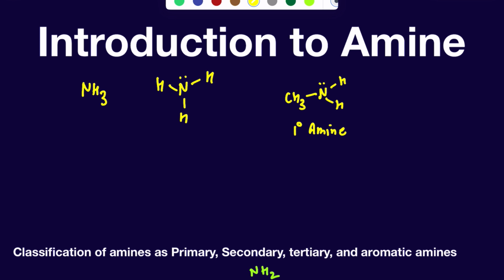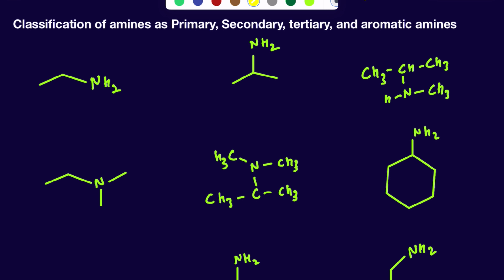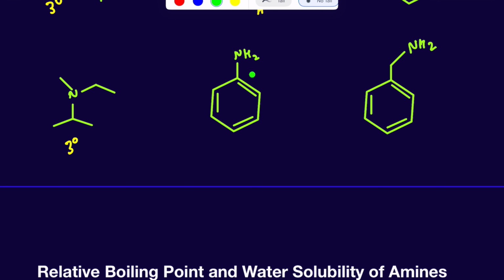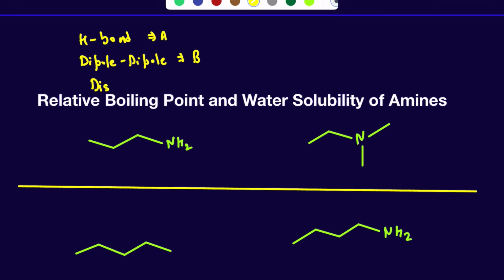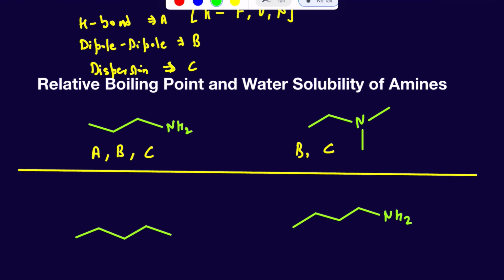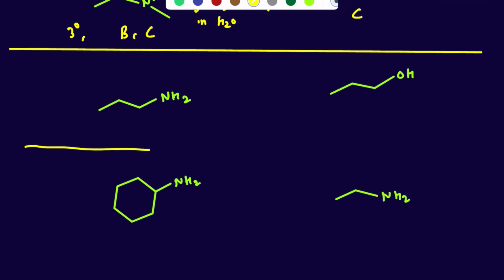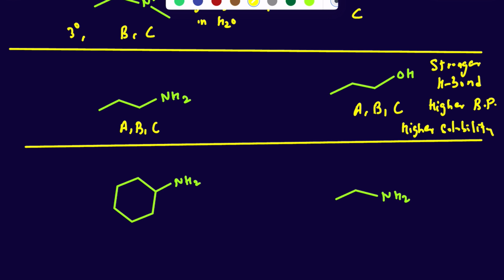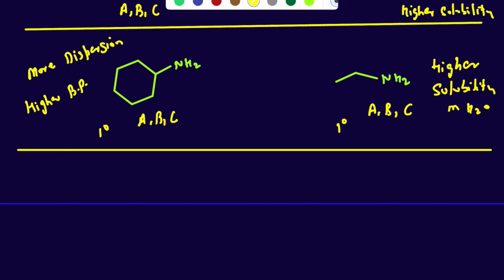Introduction to Amines and Their Physical Properties.